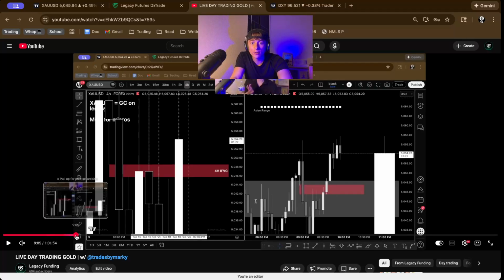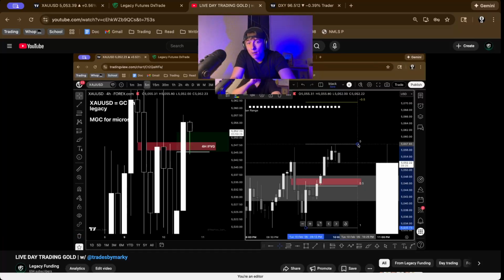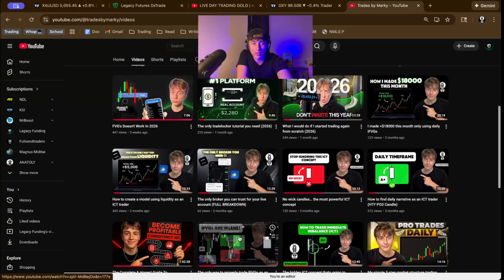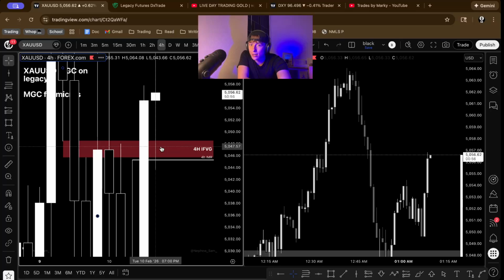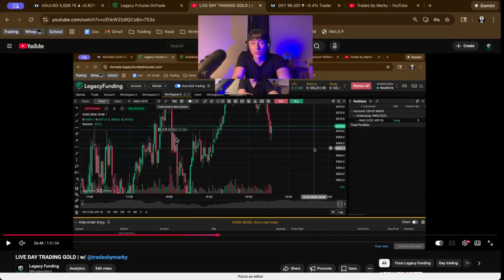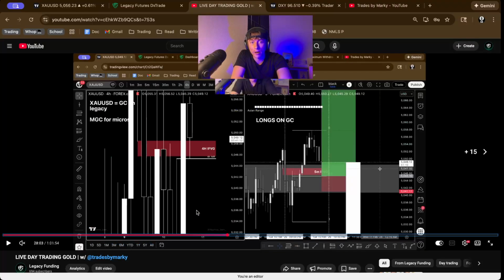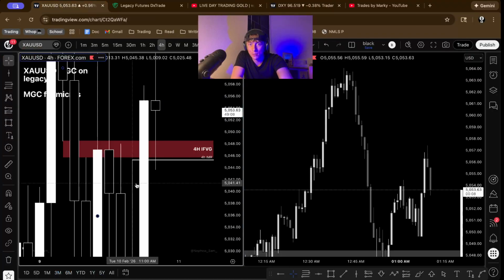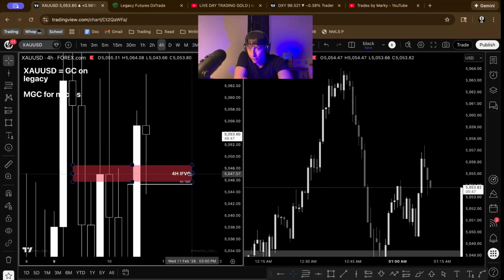If you did not take this trade, you should consider not taking anymore trades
Live Everyday 7PM PST